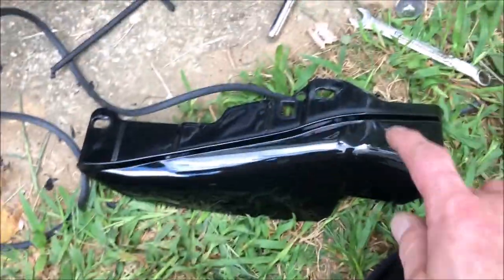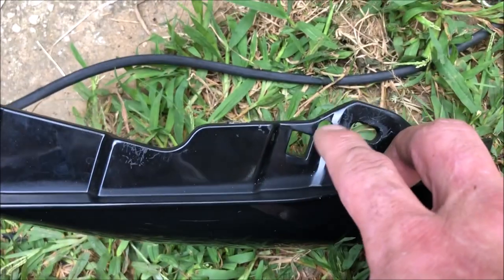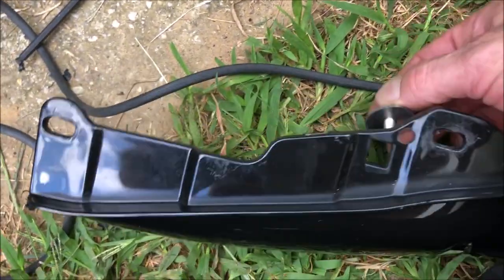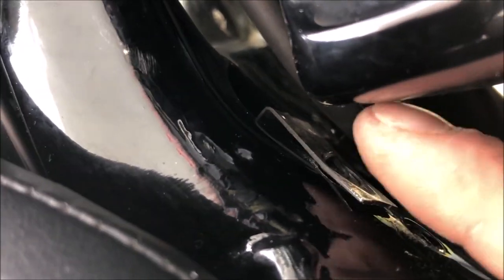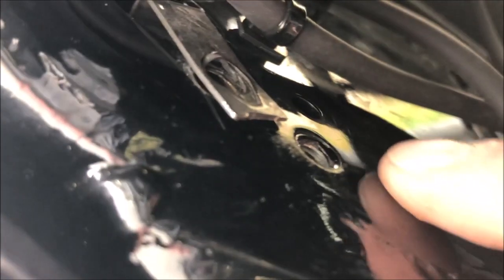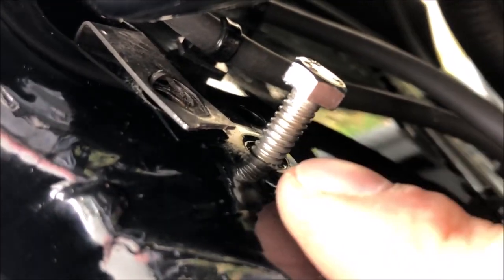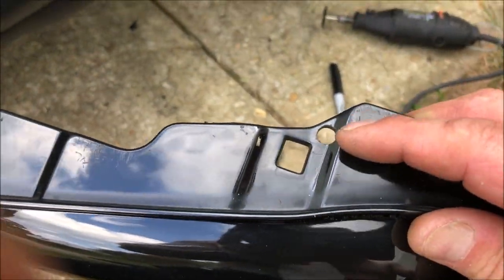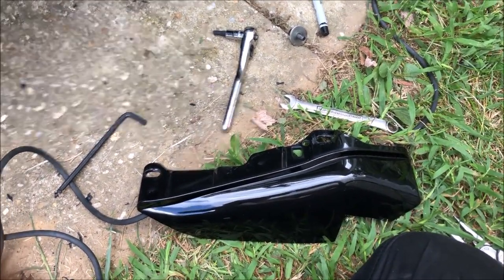UPDATE: A Tip on Installing Mid Frame Air Deflectors for Harley Touring Models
Here is a Quick update to a video I posted awhile back on HOW to install Harley Mid Frame Air Deflectors:
I found another way to easily get the Right side air deflector installed.